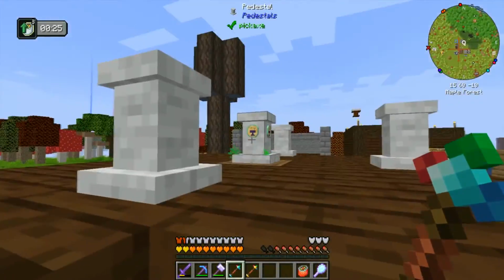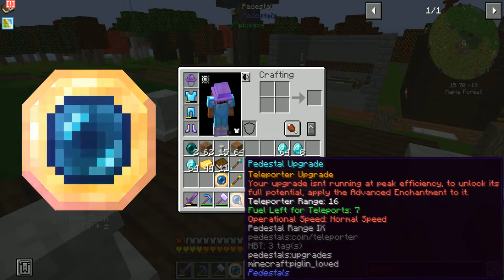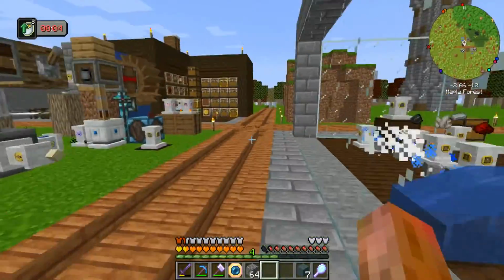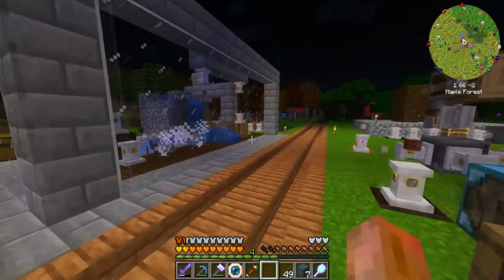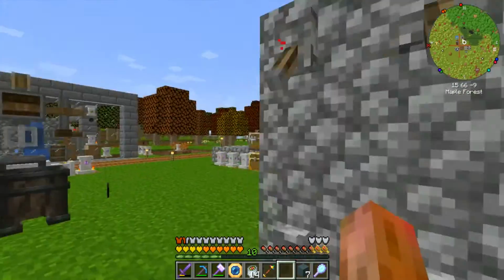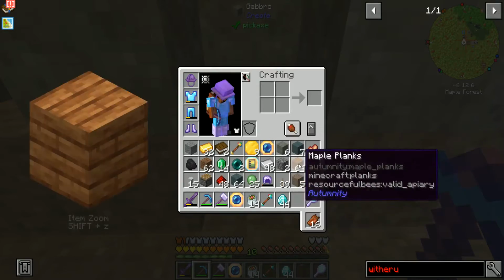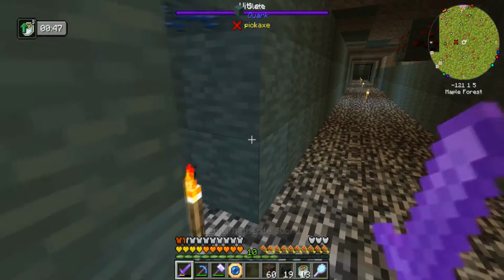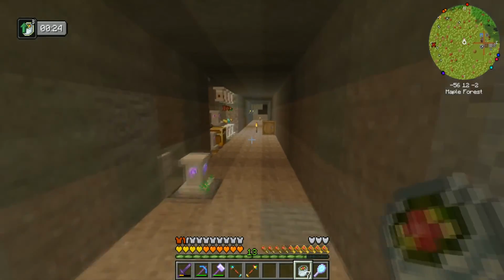Enigmatica 6 - EP 19: Teleporter Mine Setup [Pedestals for 1.16 Only]